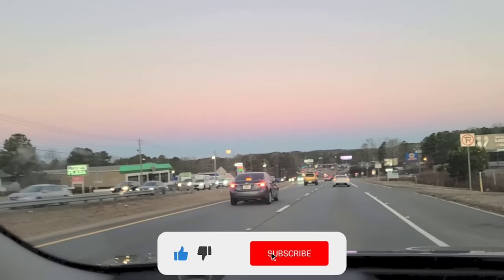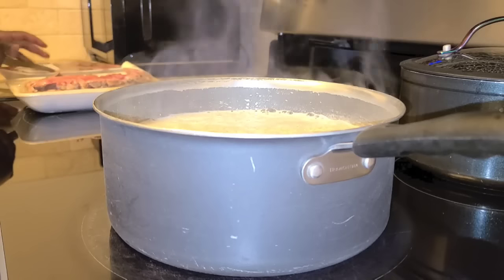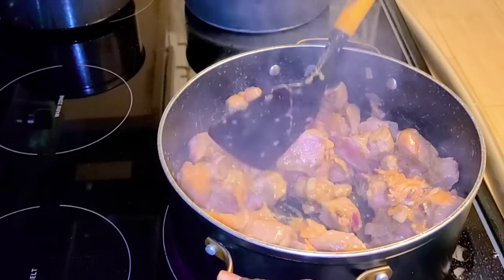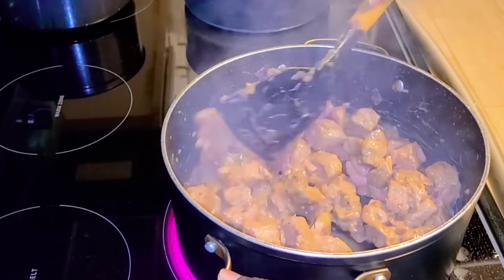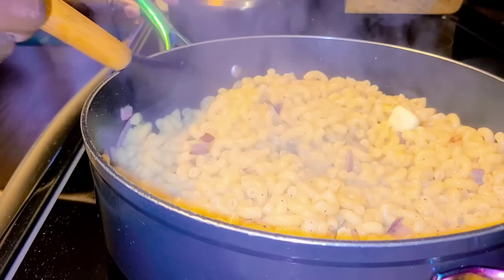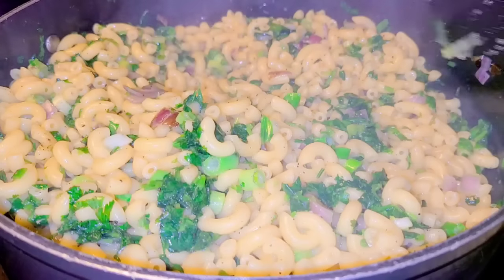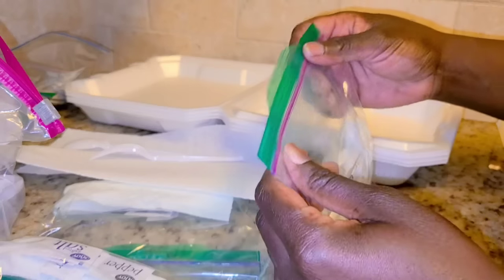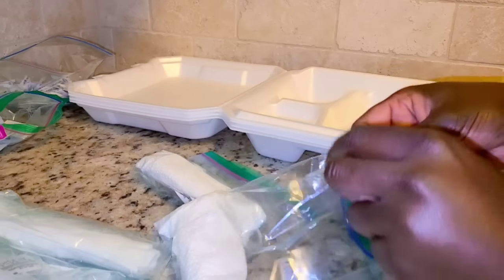A casual day in my life vlog/easy batch cooking recipe/epic morning sky watch and more🔥✨️